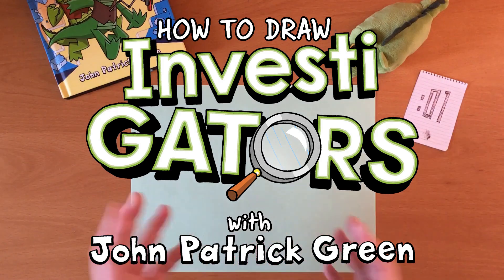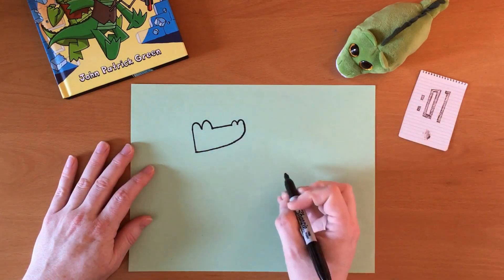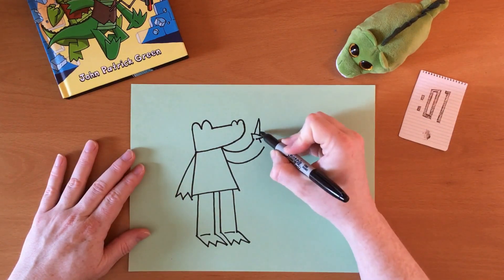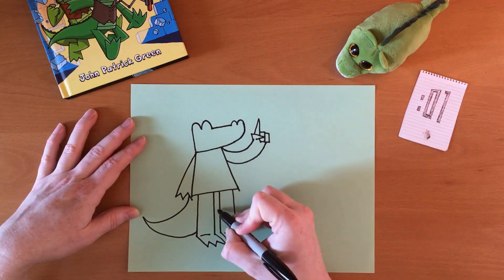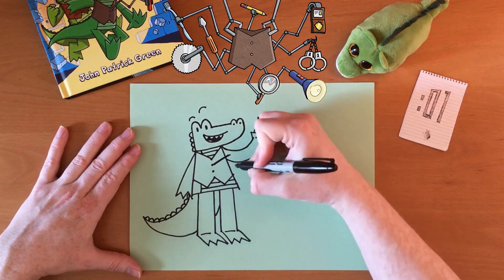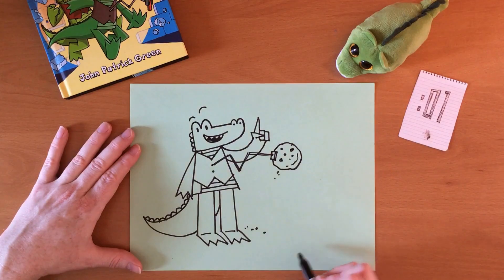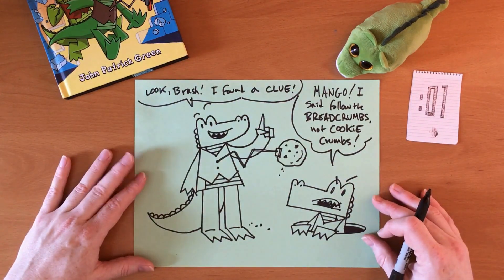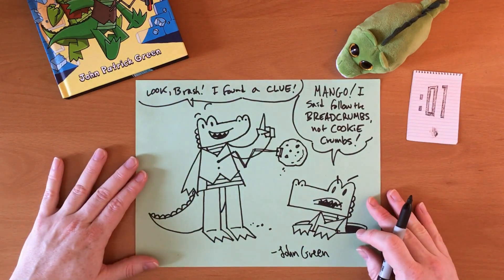How To Draw InvestiGators!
InvestiGators creator John Patrick Green demonstrates how to draw characters from the book series!